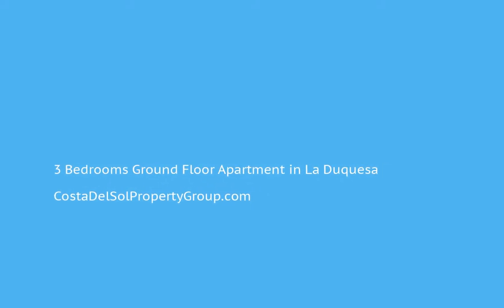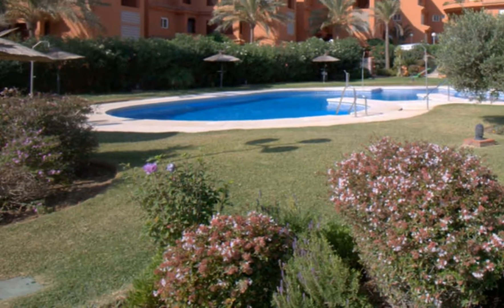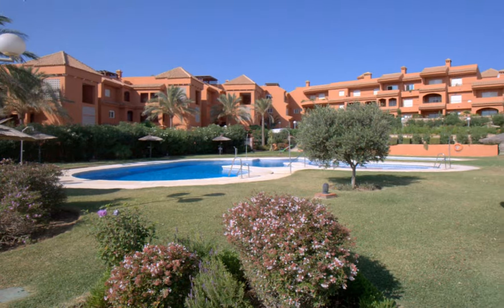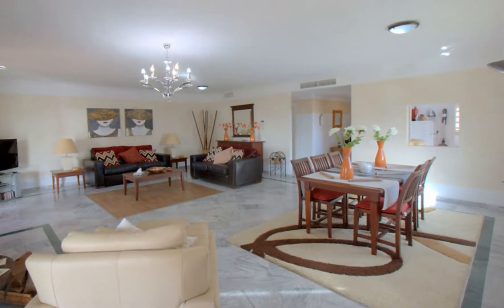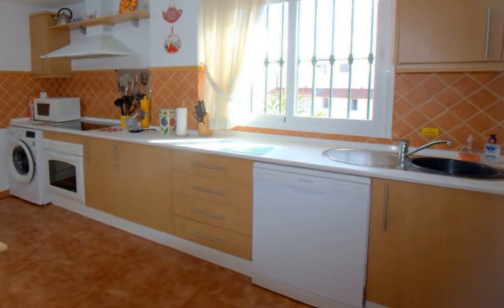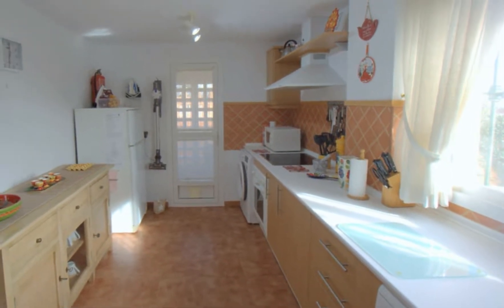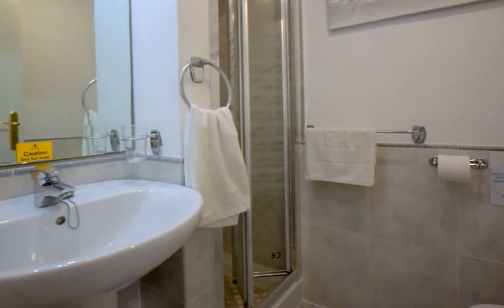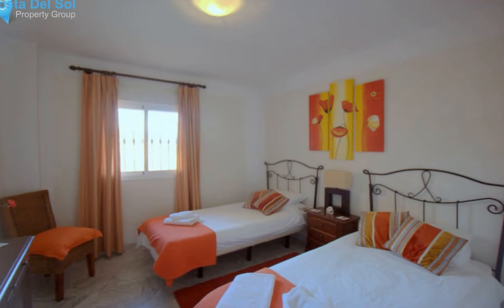3 Bedrooms Ground Floor Apartment in La Duquesa, Costa Del Sol FOR SALE €259,000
3 Bedrooms Ground Floor Apartment in La Duquesa, FOR SALE €259,000 Property ID: CDS15297
***Exceptional and Immaculate Living*** Bellavista Princesa Kristina, Duquesa is a boutique urbanisation within an elevated location close to all amenities. Situated in the heart of the urbanisation is this stunning corner garden apartment with 3 bedrooms and 3 bathrooms. The entrance hall welcomes you with a beautiful open plan living area with 2 sets of patio doors embracing a feature fireplace. The doors lead out to a covered patio area and the corner garden, beautifully maintained with a south facing orientation. The fully equipped kitchen also has a separate utility/laundry room and a window giving plenty of natural light. Opposite the kitchen is the hallway leading to the other accommodation; a guest bathroom with a shower cubicle, two spacious bedrooms with a front aspect and ample wardrobe space and a family bathroom suite. The master bedroom is very impressive with it's spacious wardrobe area, a full en-suite bathroom and patio doors out to the terrace area and gardens. This property has been beautifully maintained throughout and decorated in a neutral palette. It is being sold furnished with underground parking and a separate storage room. If you are looking for that home from home or that truly special holiday apartment, this will meet all your desires for a home in the sun.Covered Terrace;Lift;Fitted Wardrobes;Storage Room;Utility Room;Ensuite Bathroom;Marble Flooring;Double GlazingClose To Sea;Close To Town;Close To Schools;Urbanisation